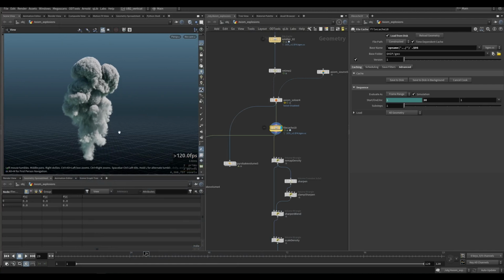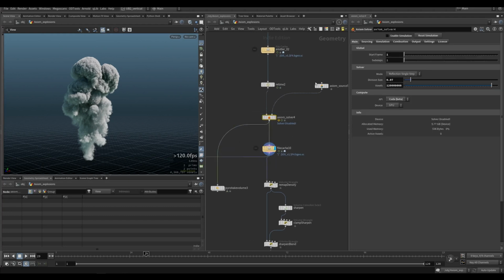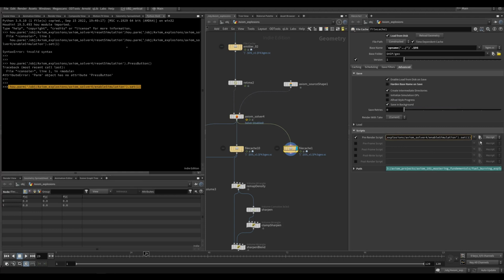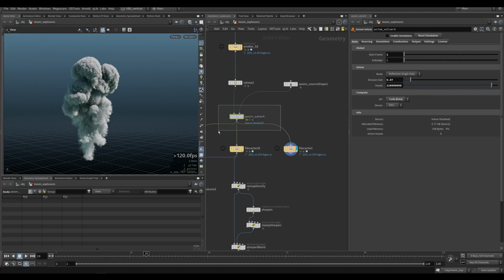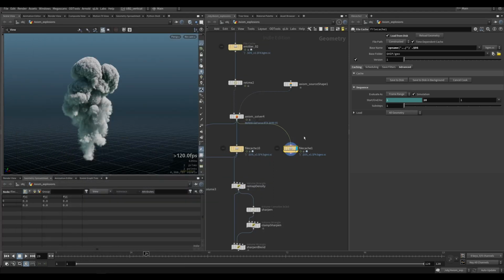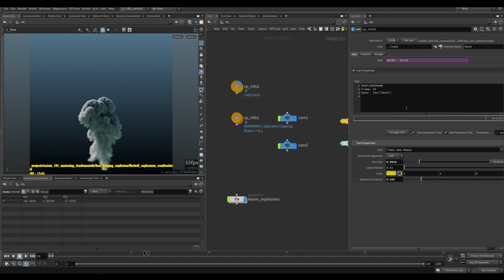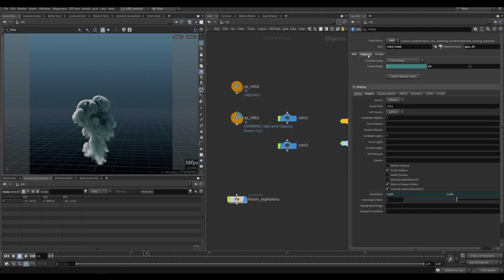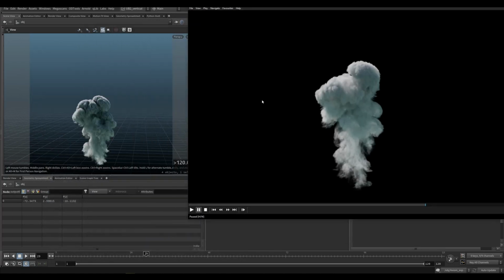Axiom Fundamentals - 11 - Caching and better Previews ( Pro-Tip )